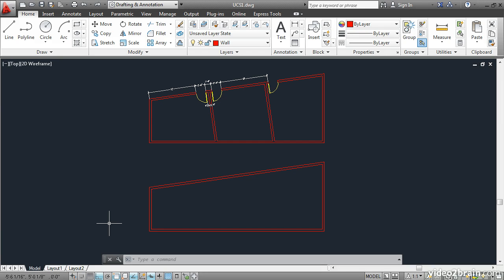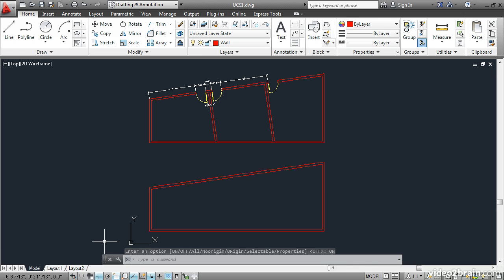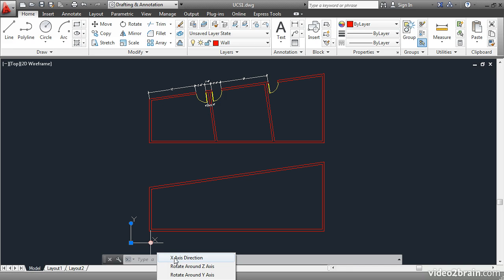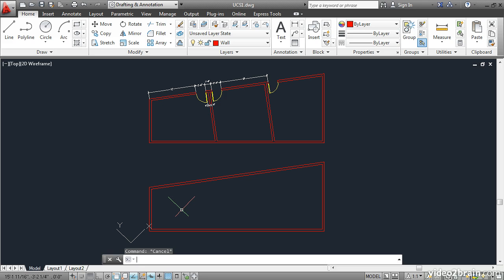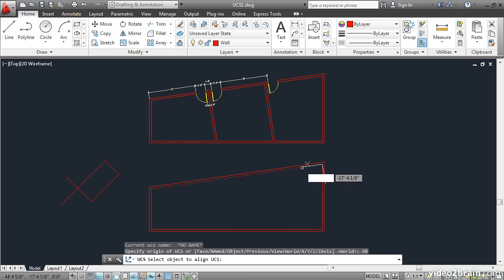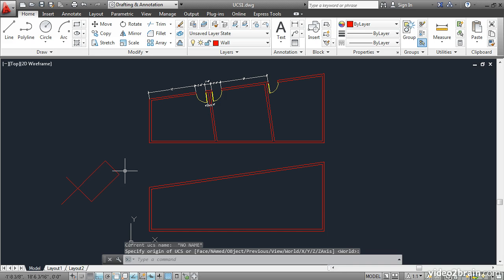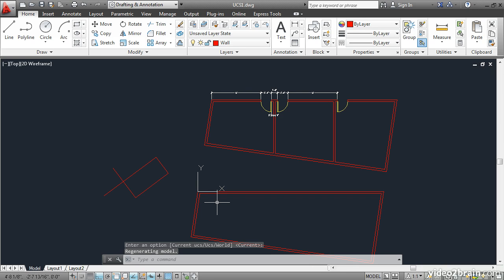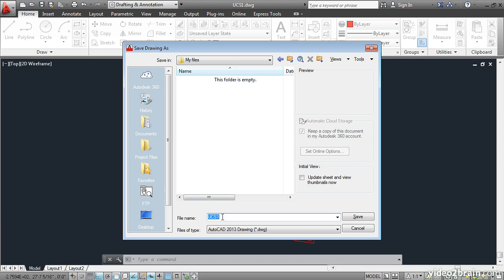LearnAutoCAD2013_Learning to Draw Accurately phần 4